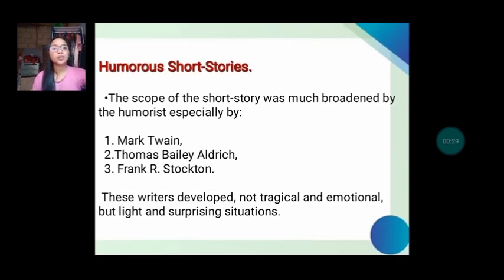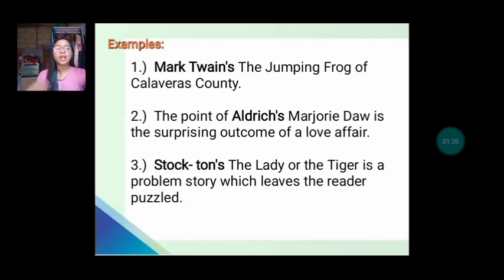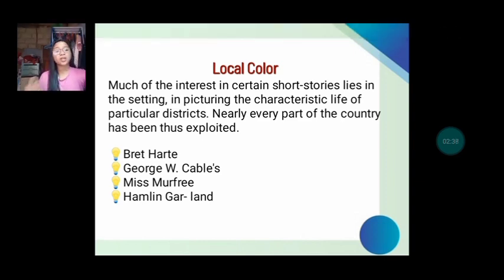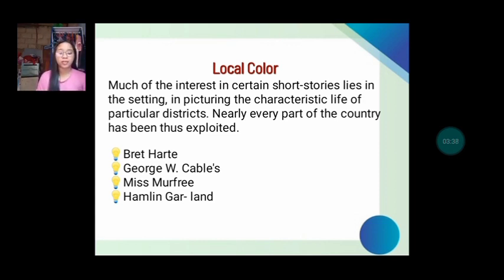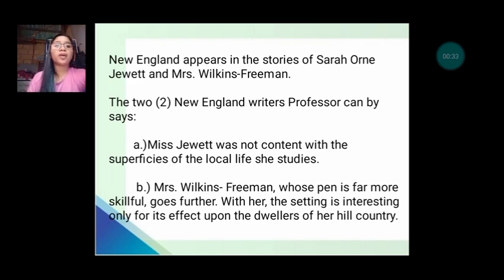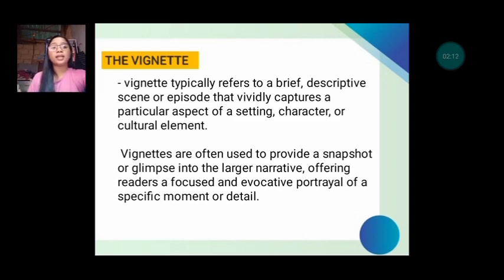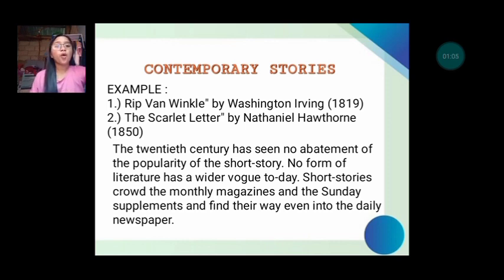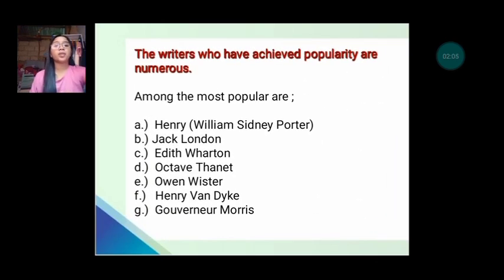continuation ( chapter XI - The development of short story )